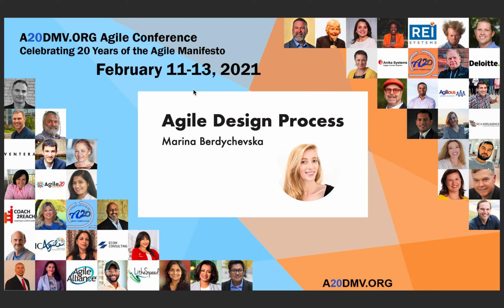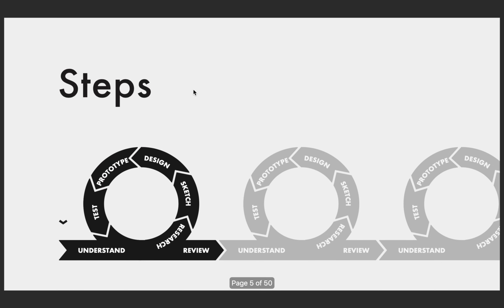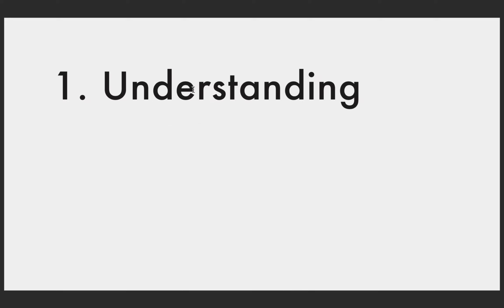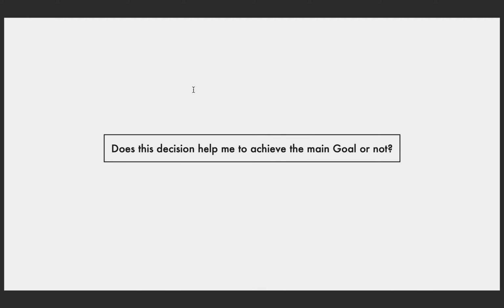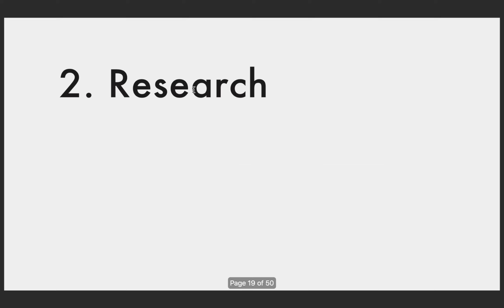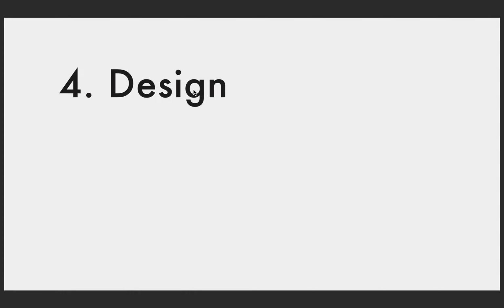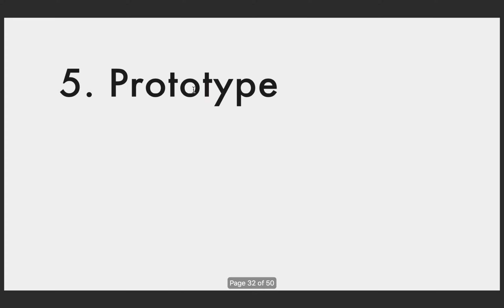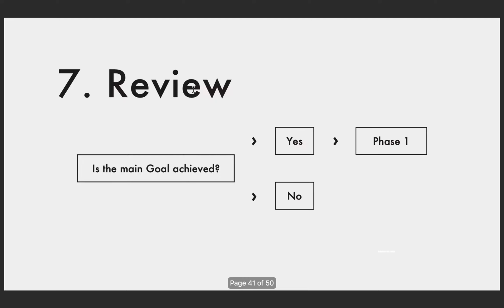Agile Design Process, Marina Berdychevska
Adding agility to your design processes? Marina Berdychevska walks through 7 valuable steps to help with your design processes.